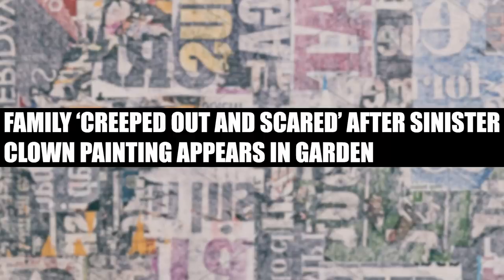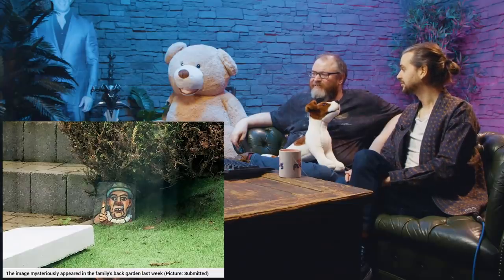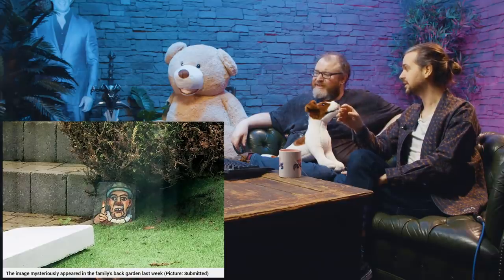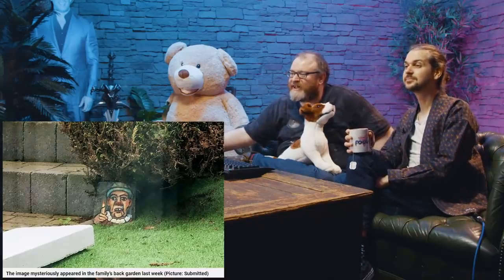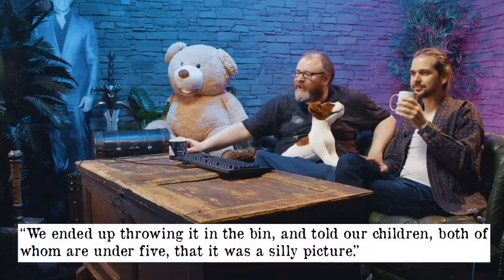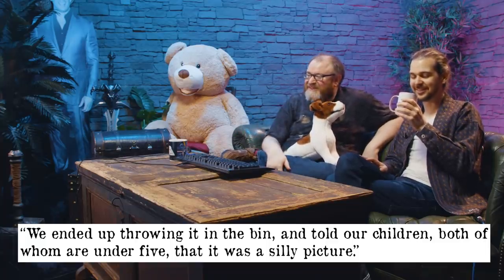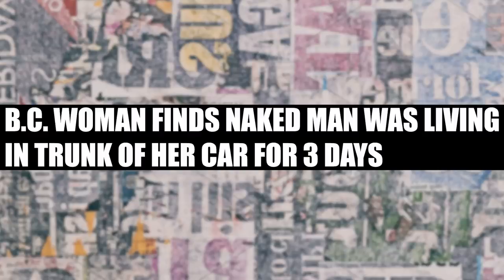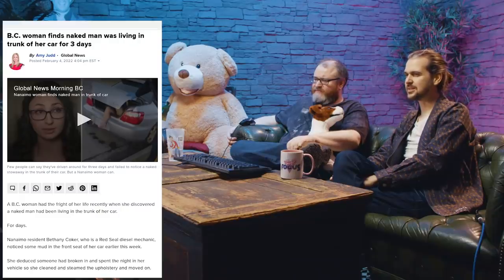Family discover sinister clown painting in their garden - Peculiar Portions Podcast #43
It's Simon's Peculiar Portions Podcast! This week, there's something about clowns that just really gets their RP going.

0:00 FAMILY ‘CREEPED OUT AND SCARED’ AFTER SINISTER
CLOWN PAINTING APPEARS IN GARDEN
16:49 SUSPECTED HUMAN REMAINS TURN OUT TO BE
LIFE-SIZE DOLL FOUND ON GA. HIKING TRAIL
25:58 B.C. WOMAN FINDS NAKED MAN WAS LIVING
IN TRUNK OF HER CAR FOR 3 DAYS

Want to send something to us? Here's our address:

Lewis & Simon - The Yogscast
4th Floor - King William House
13 Queen Square
Bristol
BS1 4NT